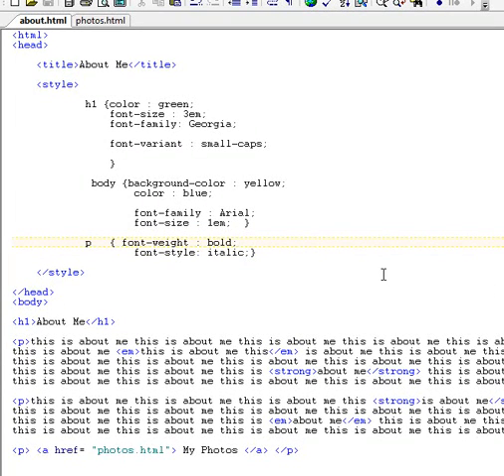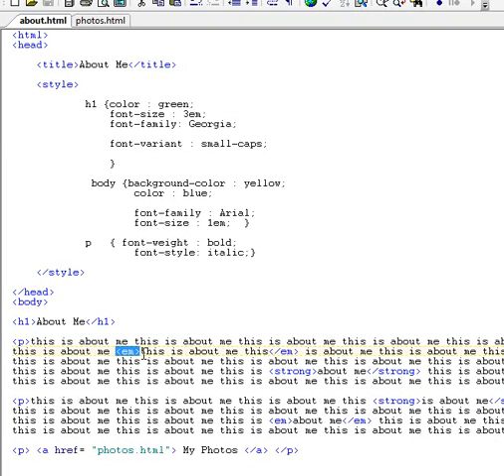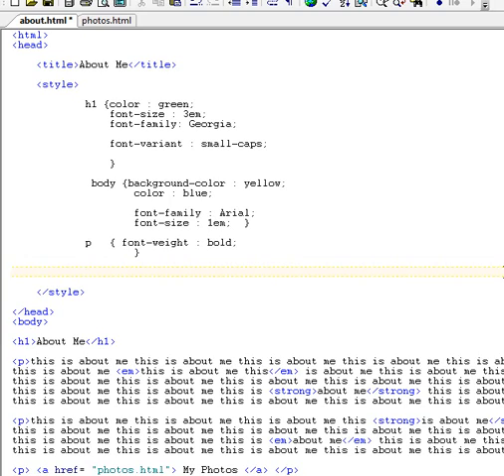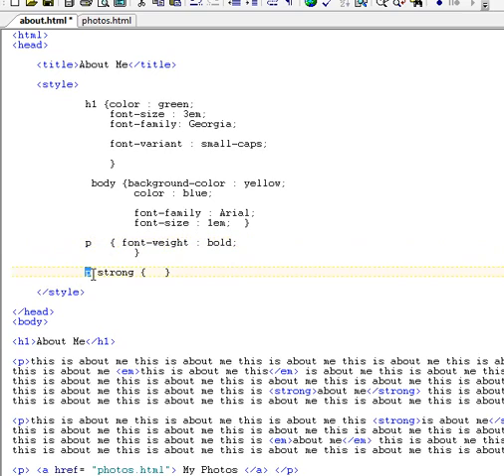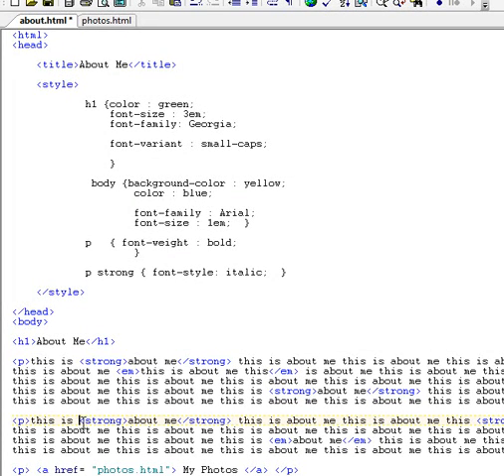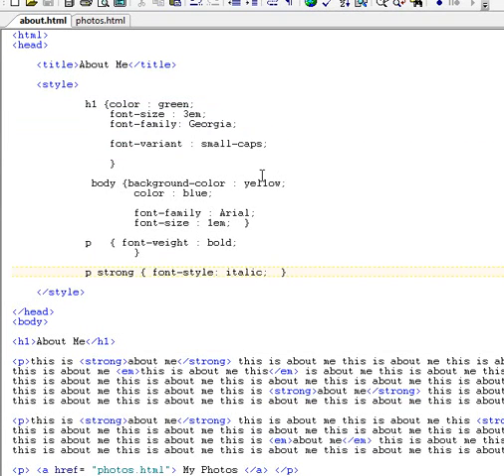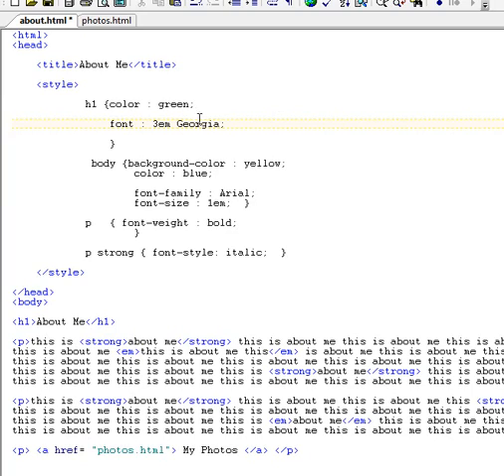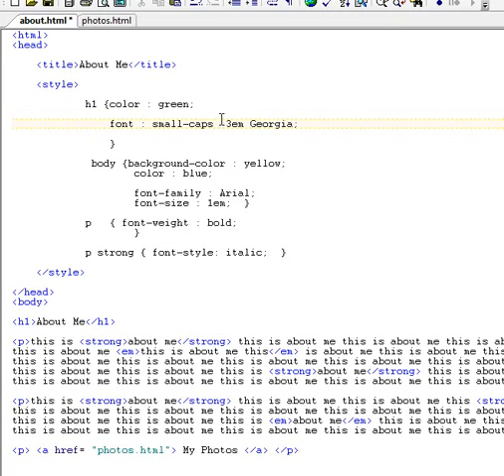CSS Tutorial 4 final text style tutorial